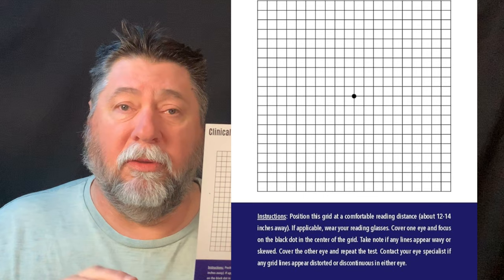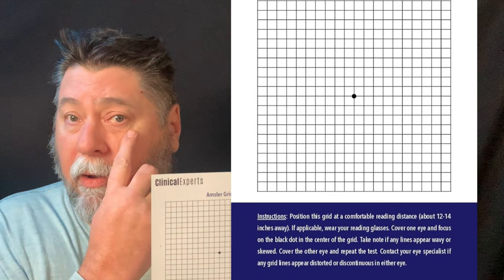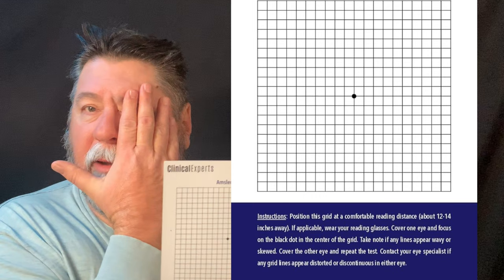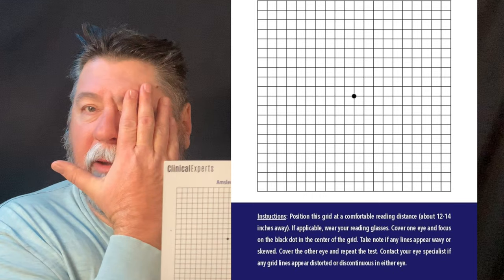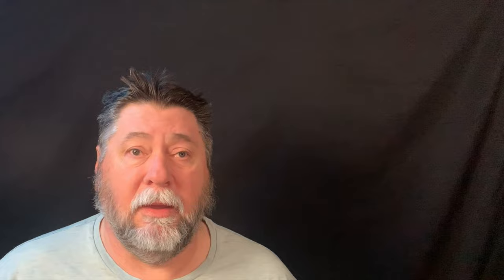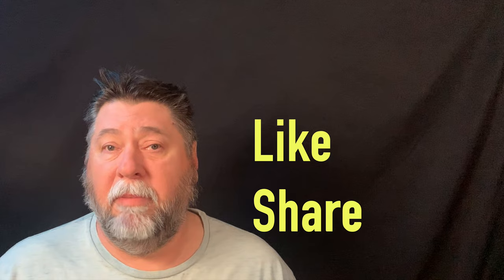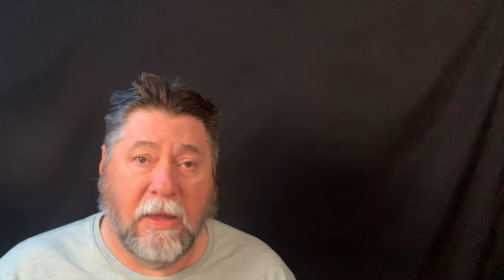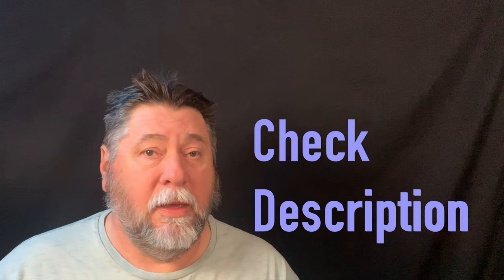😎 Protect Your Vision: Amsler Eye Grid Explained-At Home AMD Test?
Welcome to our informative video on protecting your vision through the Amsler Eye Grid! Your eyes are crucial, and understanding the Amsler Grid can be a game-changer in maintaining eye health.
What is the Amsler Grid?
The Amsler Grid is a simple yet powerful tool designed to detect early signs of eye conditions, such as macular degeneration. In this video, we break down the Amsler Grid, explaining how it works and why it's essential for monitoring changes in your vision.
Home testing is readily available and a powerful tool to detect any concerns early and prevent vision loss. By regularly using the Amsler Grid, you can identify subtle changes in your vision that may indicate underlying eye issues. Learn how to incorporate this easy self-check into your routine and take a proactive approach to your eye health.
How to use the Amsler Grid?
We provide step-by-step guidance on using the Amsler Grid at home. Follow our instructions to ensure accurate self-monitoring and discover tips for maintaining optimal eye health.
Additional Resources:
Explore further resources and tools to support your vision health journey. From lifestyle tips to additional screenings, we've got you covered. Your vision matters, and we're here to empower you with the knowledge to protect it.
Don't wait until it's too late – join us in understanding the Amsler Eye Grid and taking control of your vision health. Hit play now and start prioritizing your eyesight!

Try Canva Free today; create custom Thumbnails, website banners, Videos, and graphic designs.

The owner of Legally Blind Geek participates in the Amazon Services LLC Associates Program, an affiliate advertising program designed to provide a means for us to earn fees by linking to Amazon.com and affiliated sites.

Amsler Eye Grid for Daily Screening of Eye Disease Including Macular Degeneration and Glaucoma - Magnetic and Refrigerator Friendly - for Men and Women (1 Pack)
PreserVision AREDS 2 Eye Vitamin & Mineral Supplement, Contains Lutein, Vitamin C, Zeaxanthin, Zinc & Vitamin E,